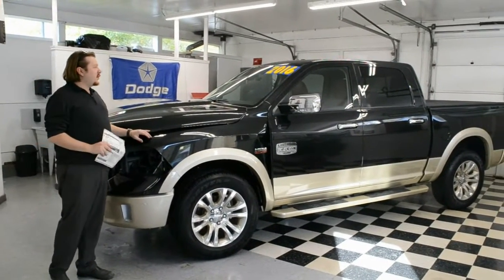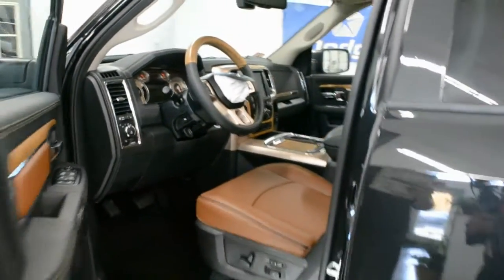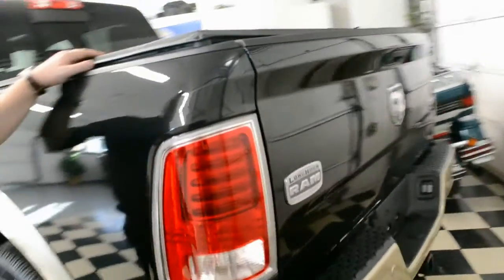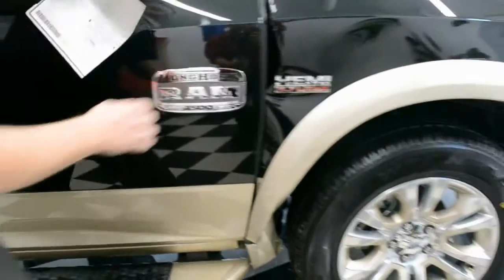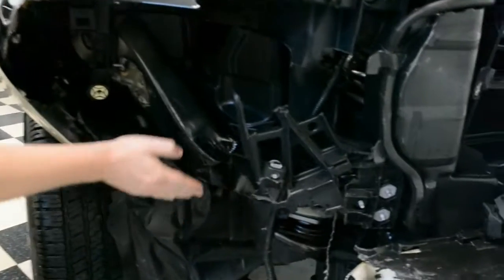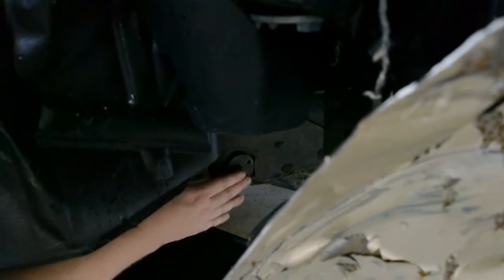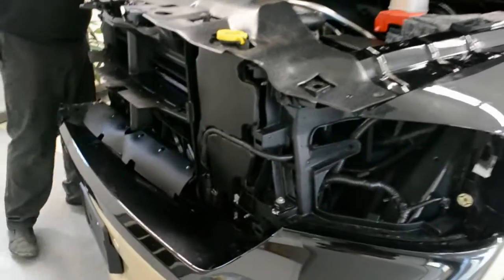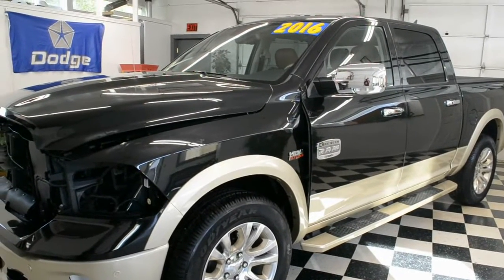2016 Dodge Ram Laramie Long Horn - Troya Motor Cars